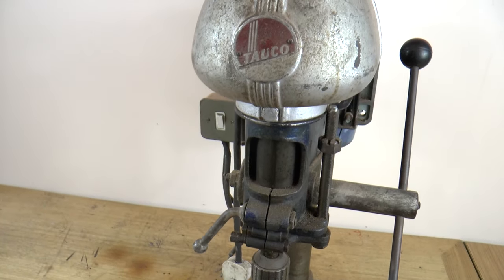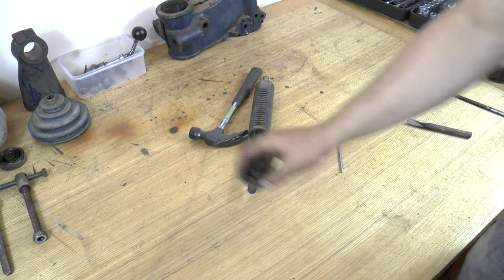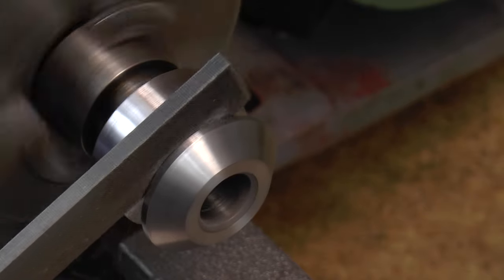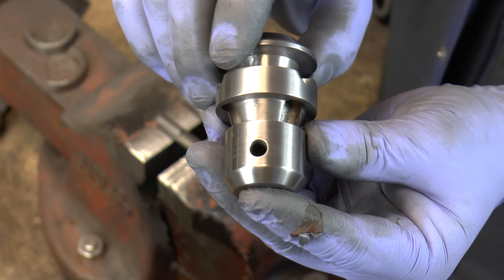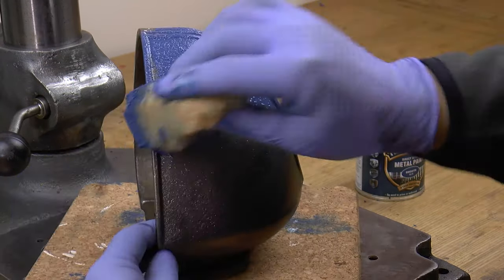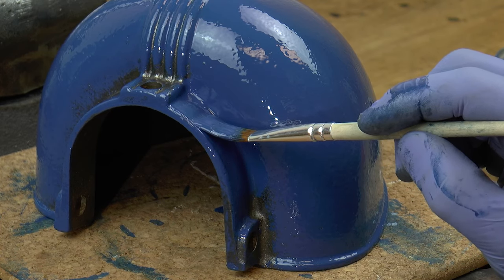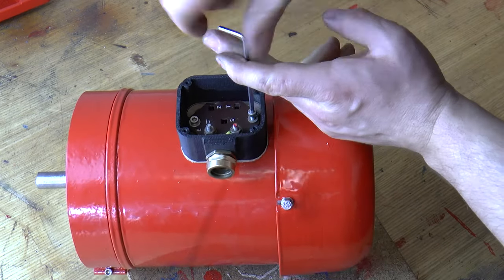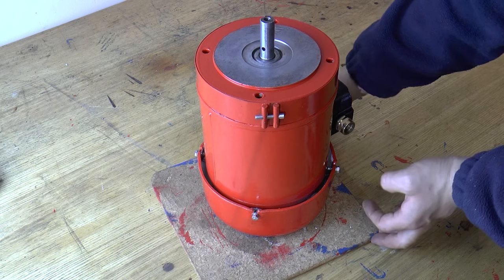Tauco DP220 Press drill restoration project Part 1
This is Tauco DP220 I always wanted one, I found it on ebay in very bad shape. So let's bring it back to glory!